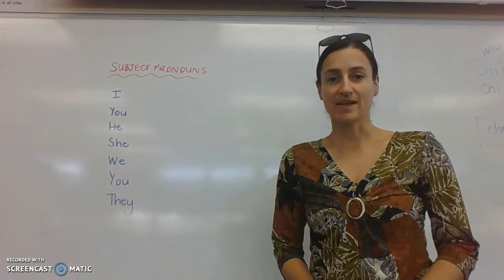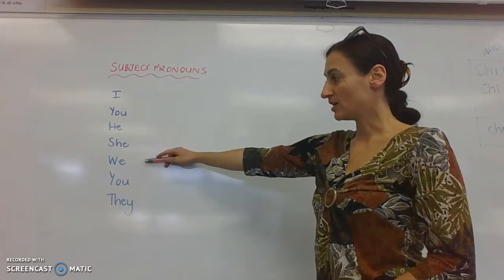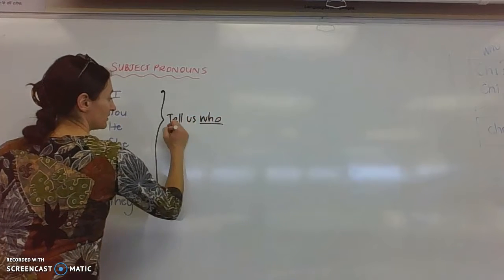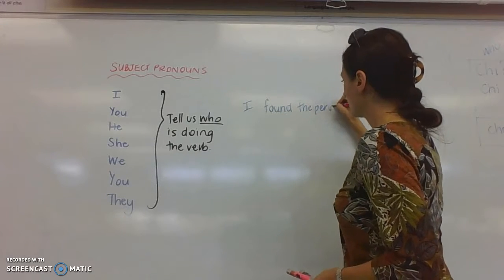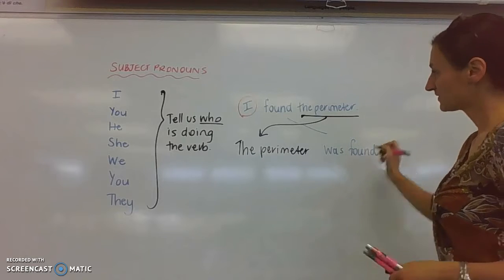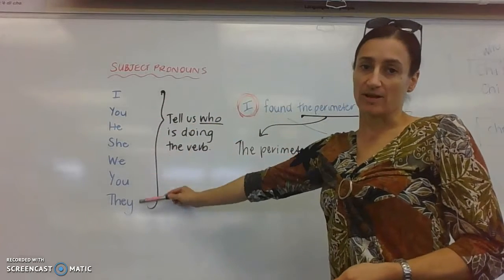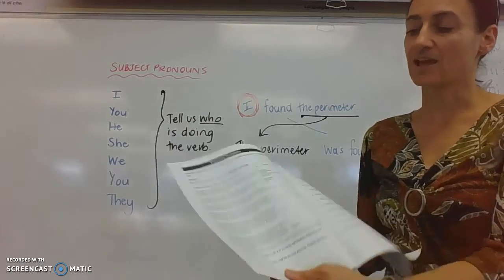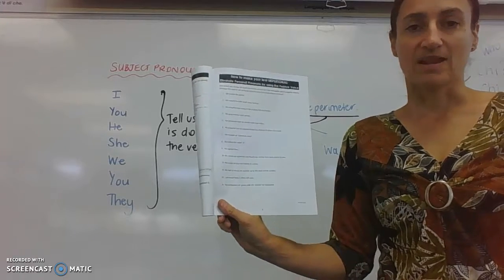Maths DI Language video 2 Subject Pronouns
Not an Italian video this time! This is the second of 3 videos to help you write more formal Maths, Science or Geography reports in English. If you want your writing to sound more 'written' and less 'spoken' then watch this video and the one that follows.